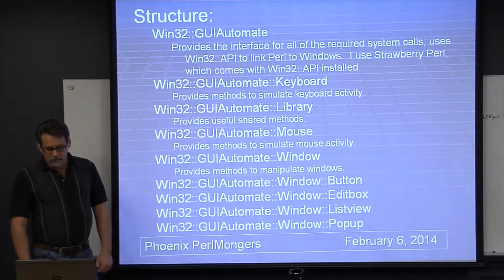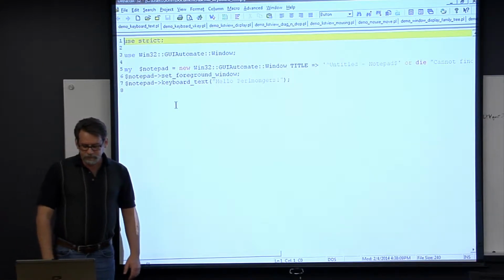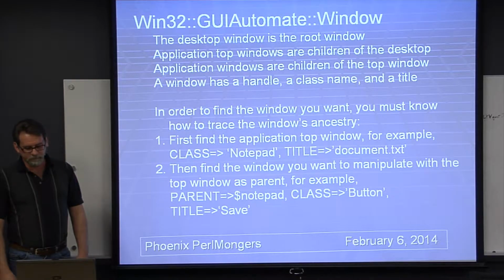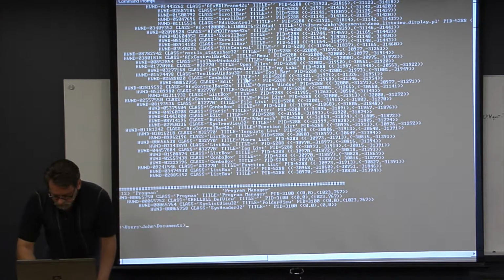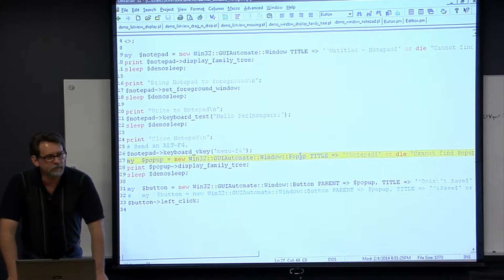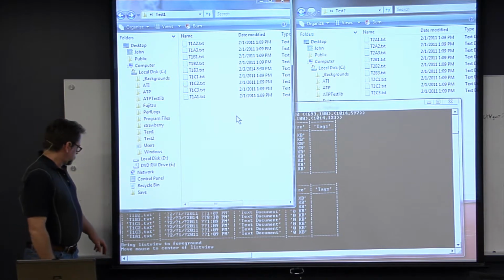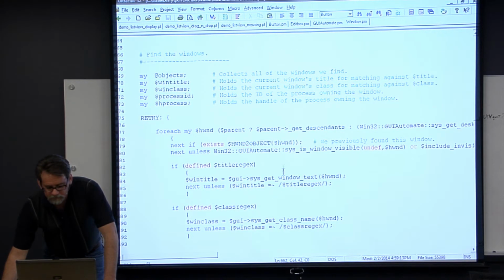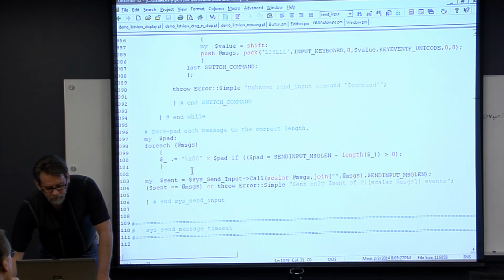Win32::GUIAutomate - Yet Another Windows Automation Utility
Phoenix PM - 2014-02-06 - Win32::GUIAutomate - Yet Another Windows Automation Utility.

John Jackson presents "Win32::GUIAutomate", a suite of modules that let you simulate keyboard and mouse activities, gather information about various windows, and manipulate those windows using logical coordinates.

Presented February 6, 2014 at the offices of in Scottsdale, Arizona.